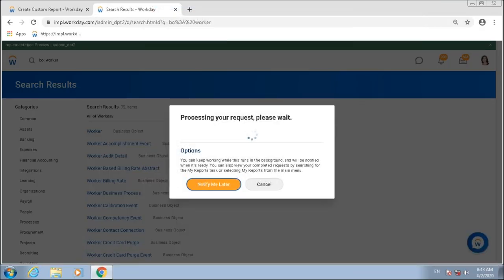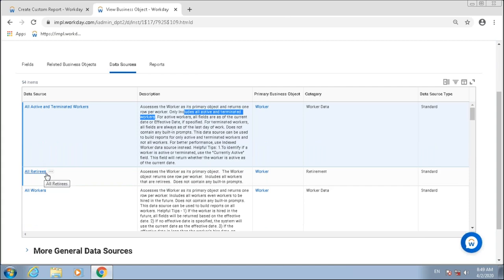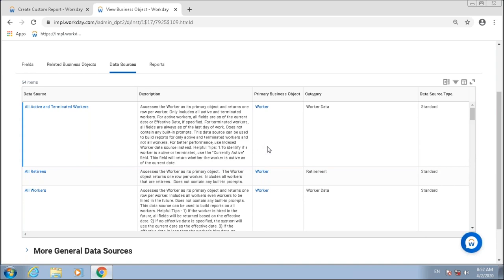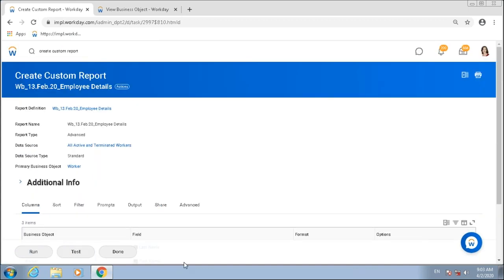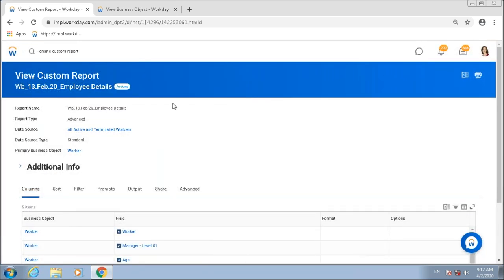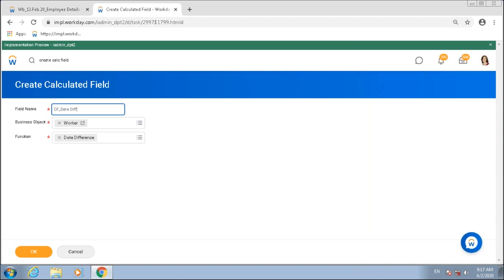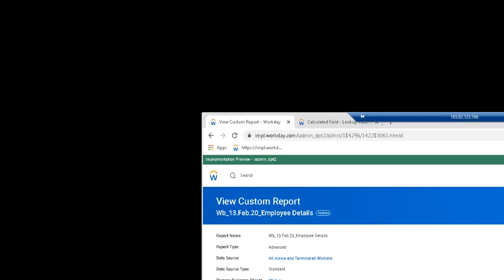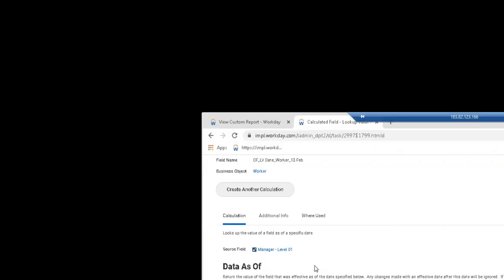Workday compensation Training | Workday compensation Tutorial | Workday course videos for beginners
Are you new to Workday and need help understanding how compensation works? Or maybe you're a seasoned user who wants a refresher on the basics. Either way, our Workday compensation tutorial is perfect for you.

In just a few minutes, you'll learn everything you need to know about Workday compensation, from setting up compensation plans to managing employee pay. And our step-by-step video tutorial makes it easy to follow along.

So whether you're a Workday beginner or just need a refresher, check out our Workday compensation tutorial today!